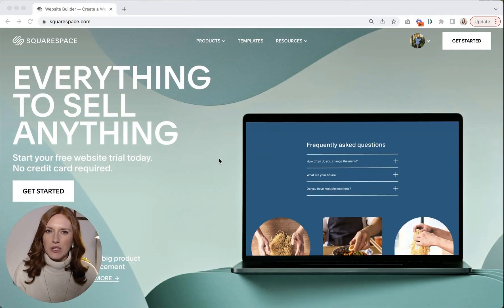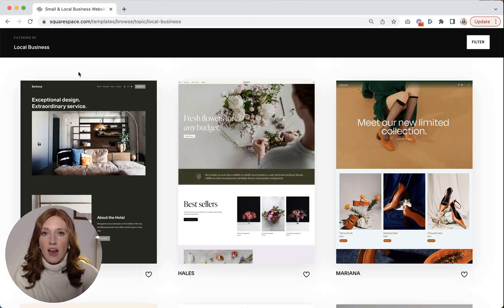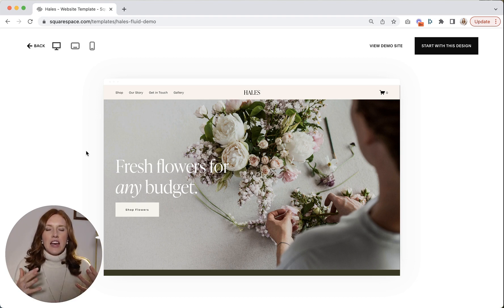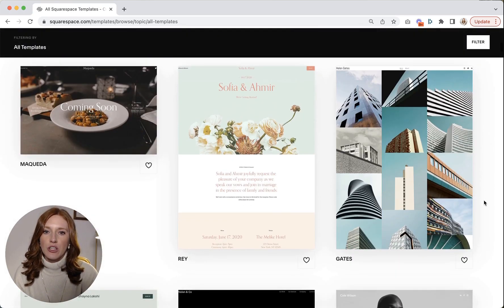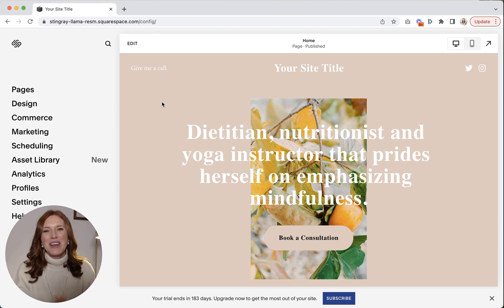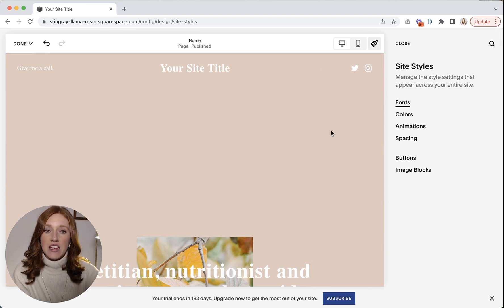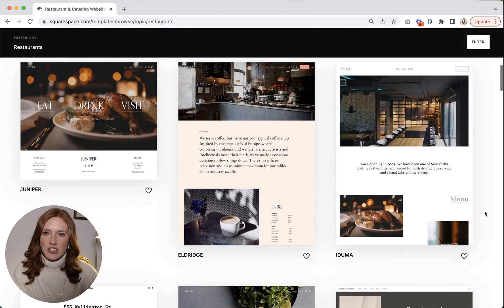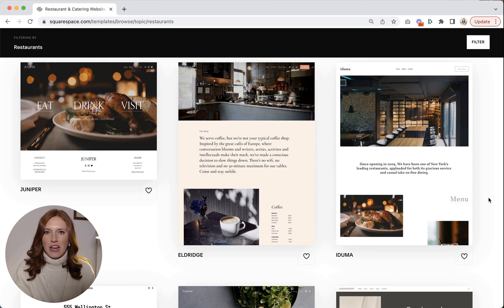🤷‍♀️ HOW TO pick a Squarespace template 2024 (7.1) Fluid Engine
Wondering how to pick the right Squarespace Template 🤷‍♀️ ? In this tutorial, updated for 2024, I'll be covering how to choose the right Squarespace 7.1 template for your business's website! Whether you are a DIY'er or web designer, you'll want to tune in to make sure you avoid the common mistakes people make when deciding on a template in the new version of Squarespace!